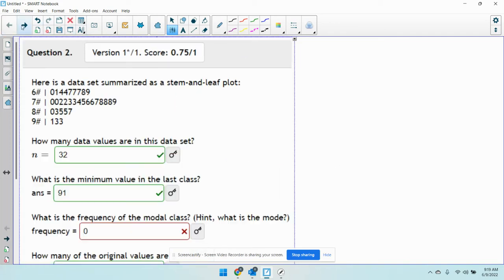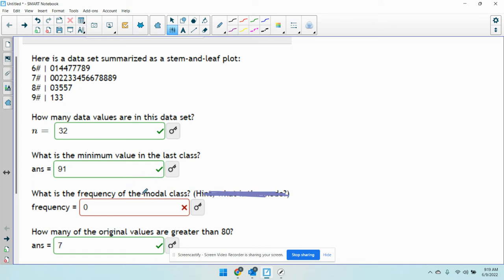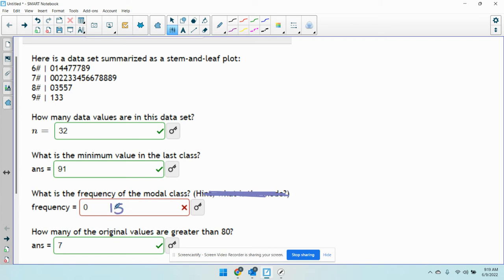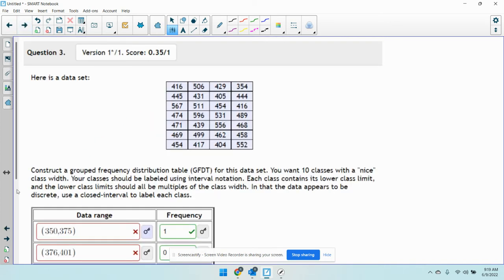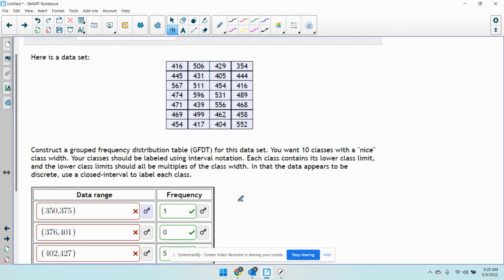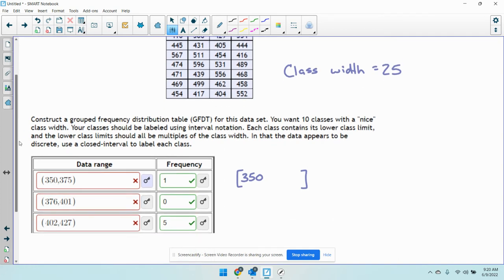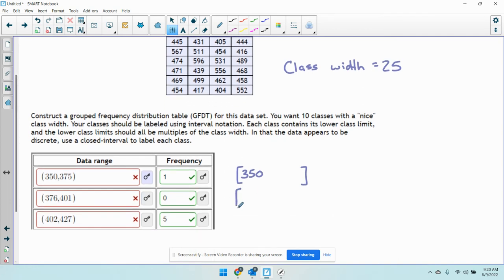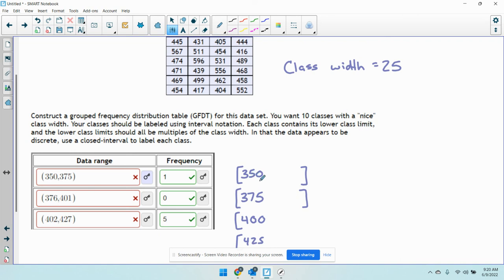Untitled: Jun 9, 2022 9:21 AM